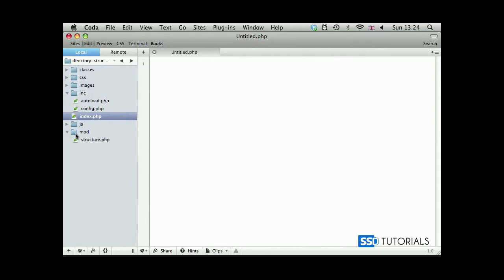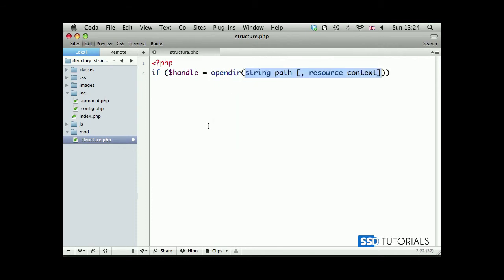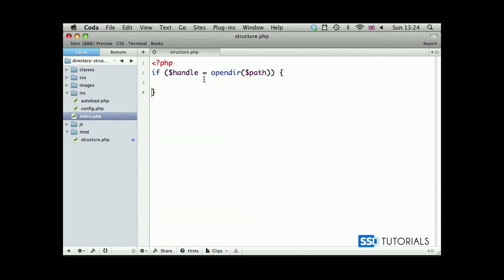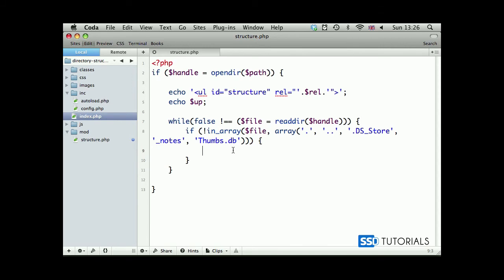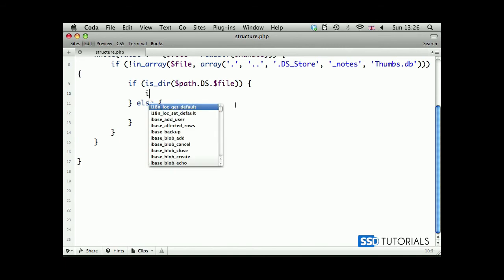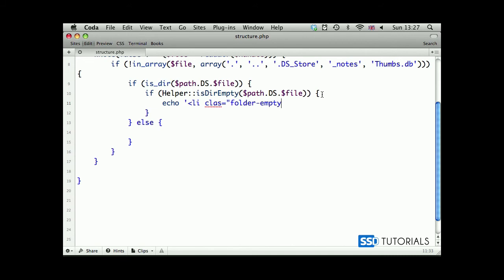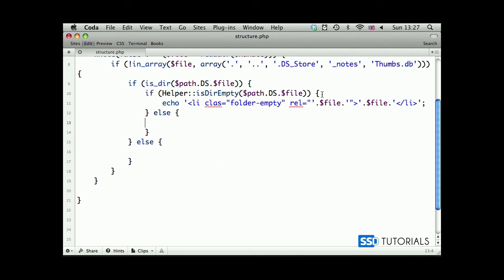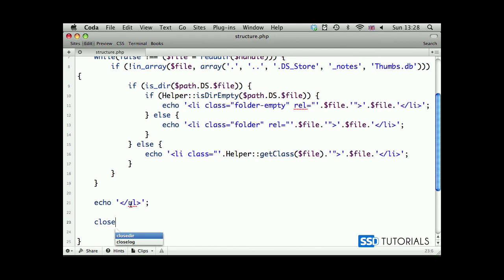03: List of files and folders